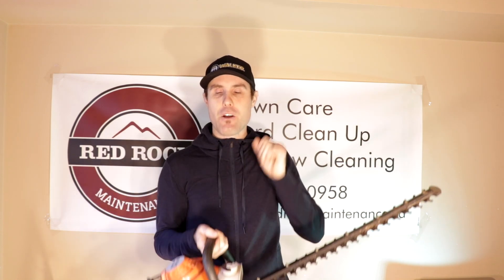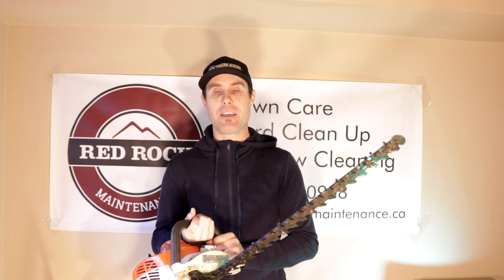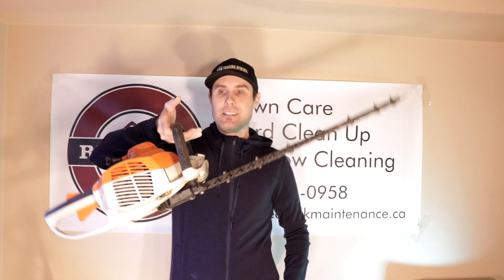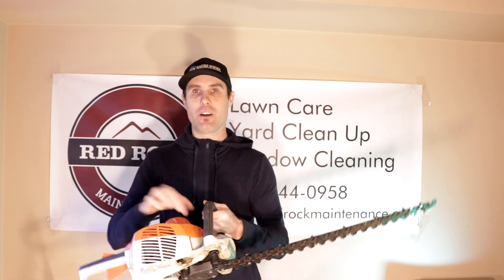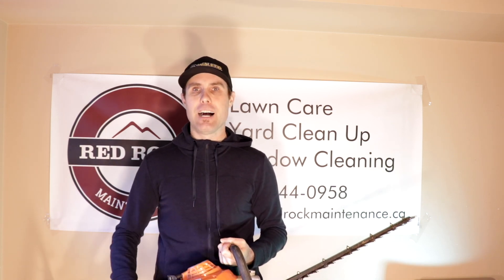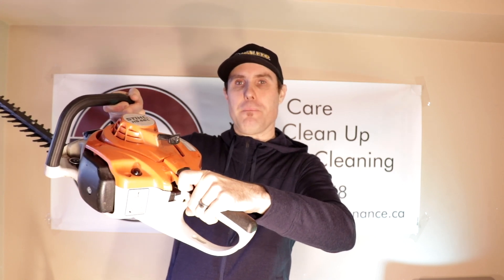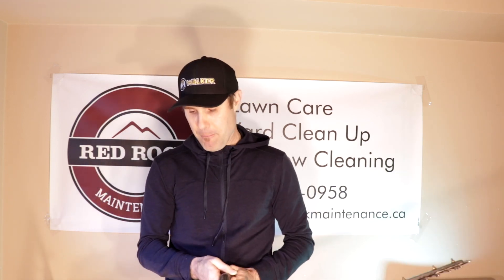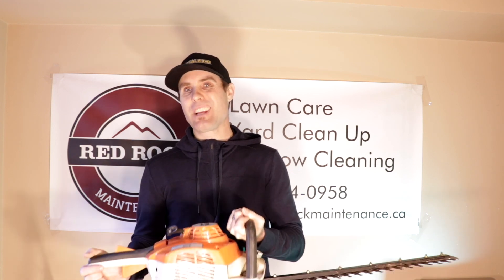Stihl HS 46C Trimmer review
I do a review on my Stihl HS C Hedge Trimmer.

OUR GEAR

Lawn Care

Walker Mower 20hp
Walker Mower T25i
Honda 3 in 1 self propelled
Lawn boy self propelled
2 Stihl FS90R’s
1 Stihl FS91
2 StihlBR 700 Backpack Blowers
StihlRB400 Power washer
2 Echo PB8010 Backpack Blowers